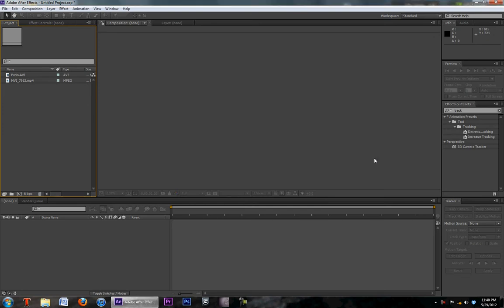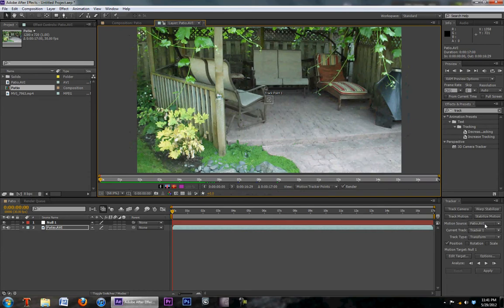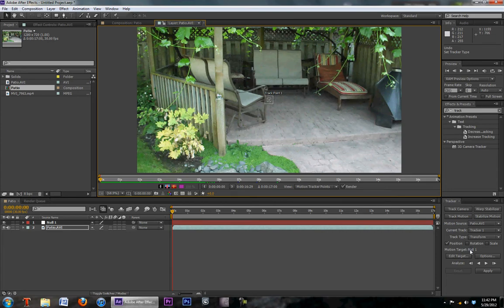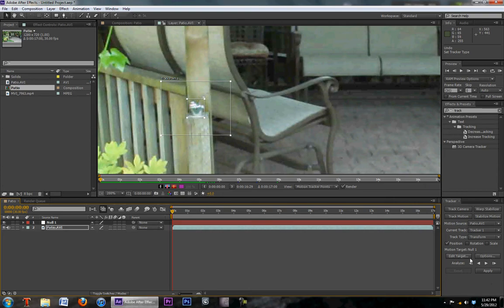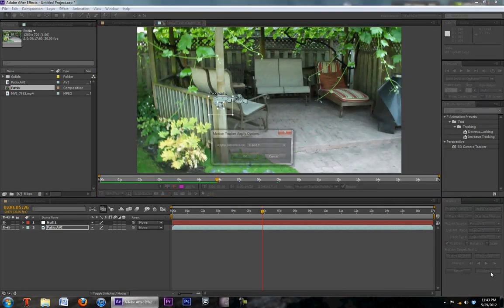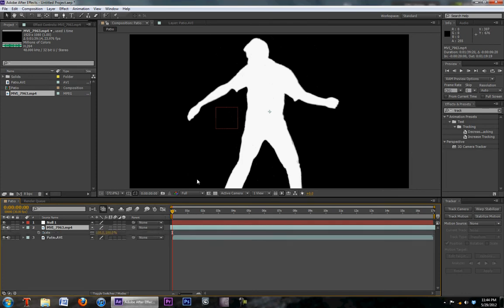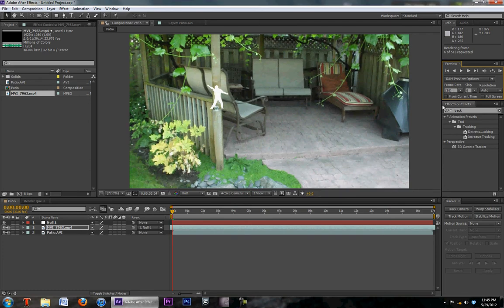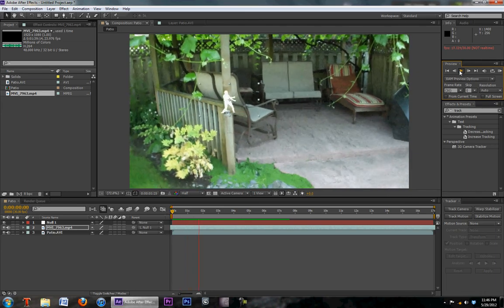After Effects CS6 Tutorial #02: 2D Tracking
This is my second tutorial in working with After Effects CS6. This week we focus on 2D tracking.